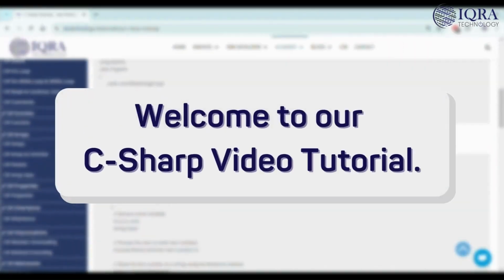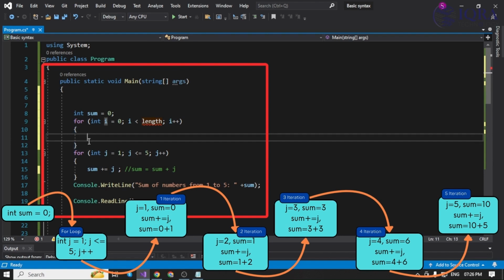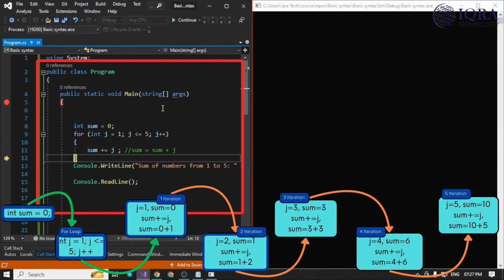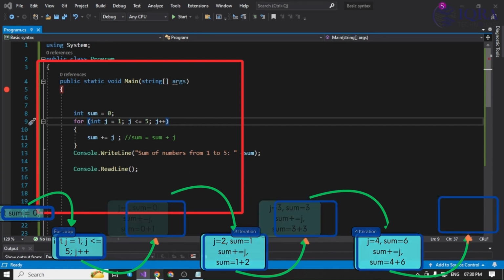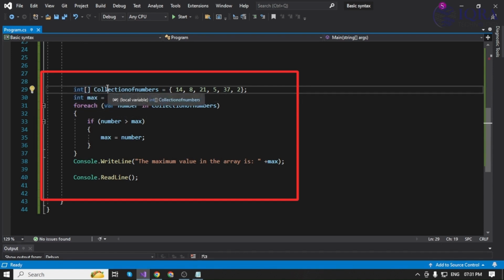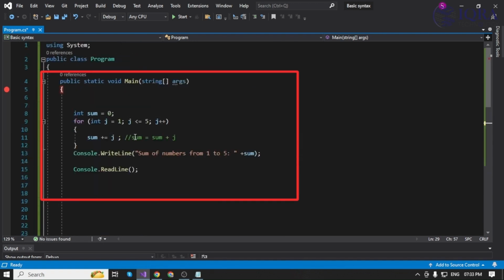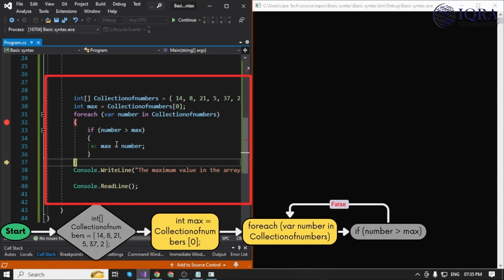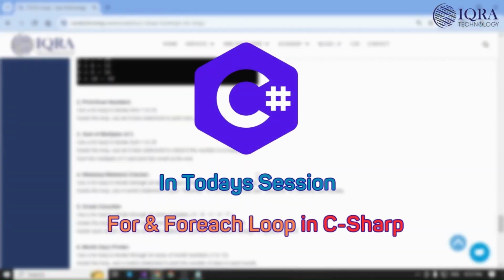C# For and Foreach (English)